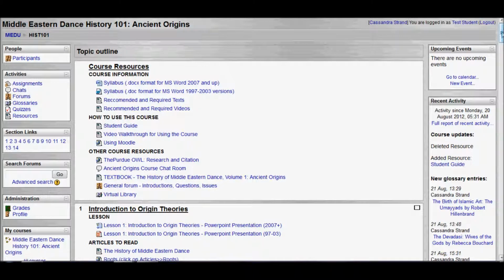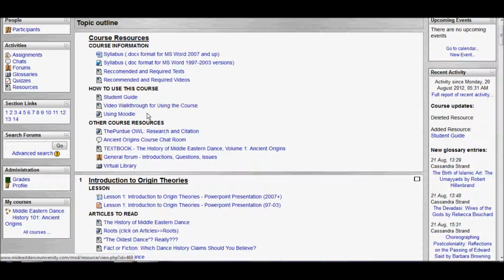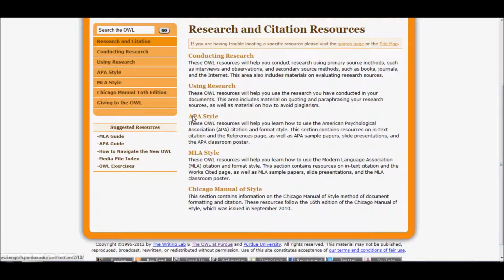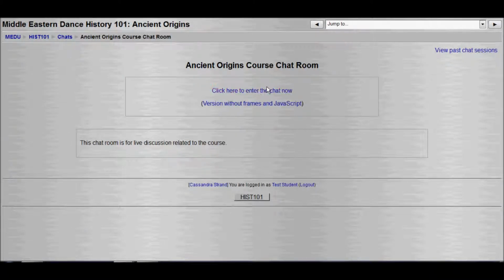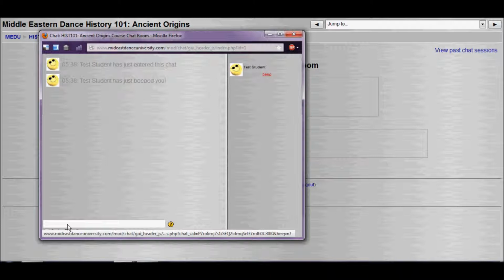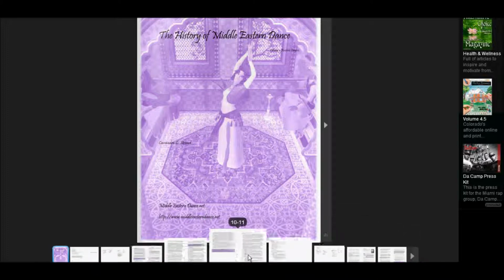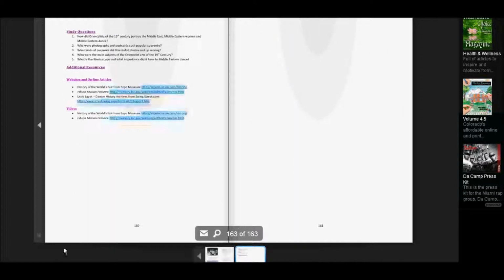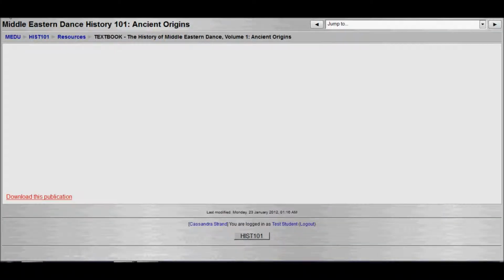HIST101 Introduction, Part 3